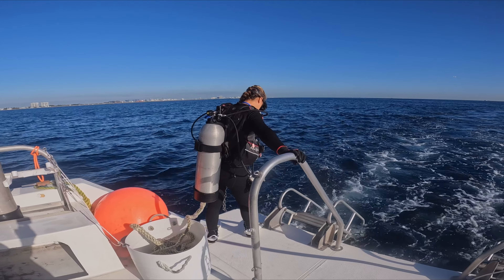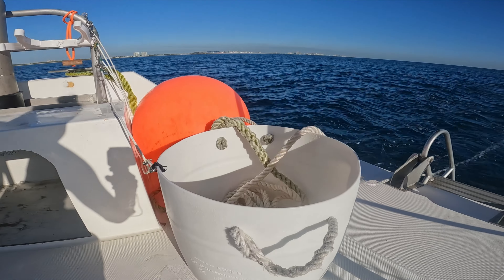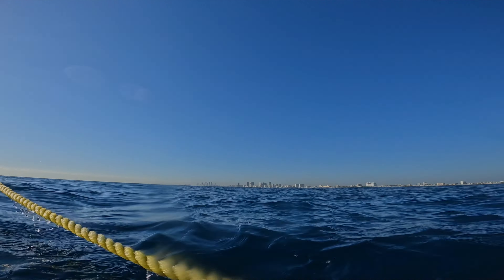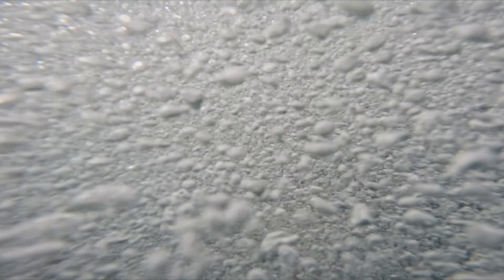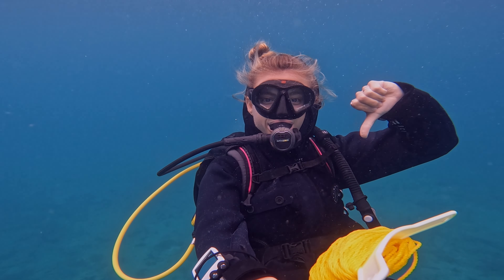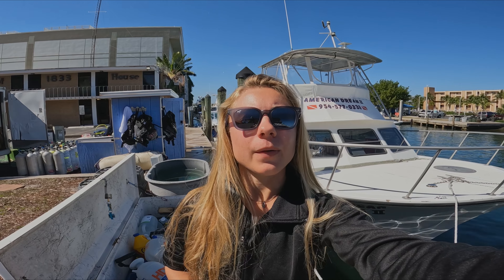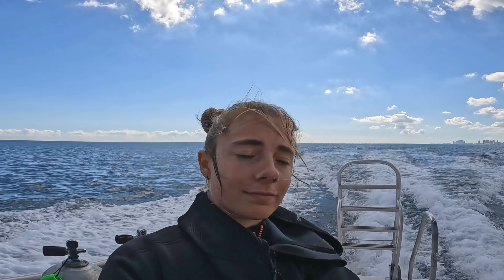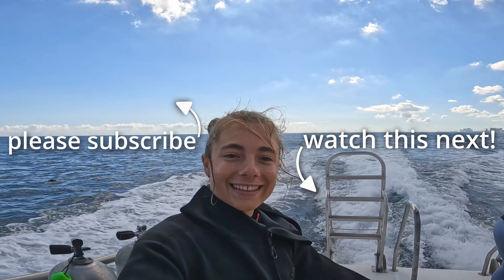What is a boat dive like in Fort Lauderdale, Florida?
Join me as I dive on the American Dream II. Today I dove two dive sights in Fort Lauderdale including a 70ft wreck and a 30ft reef!

The first dive of the trip was the shipwreck Captain Ramone, one of Florida’s natural shipwrecks to schools of fish and other marine life. The second dive was on Barracuda Reef.